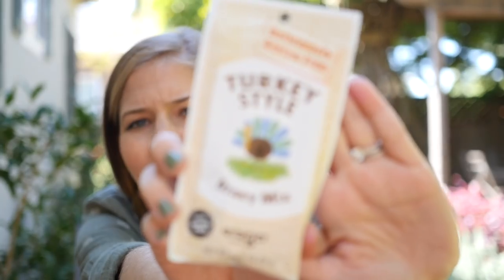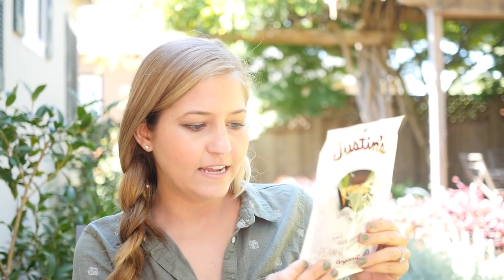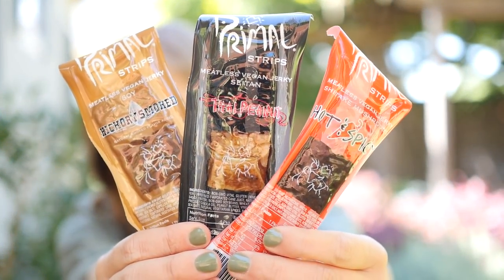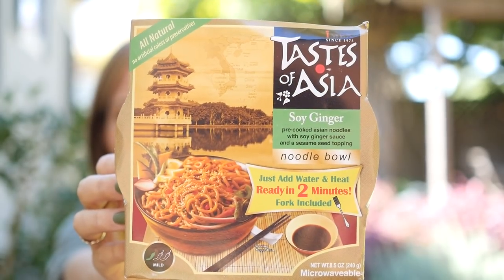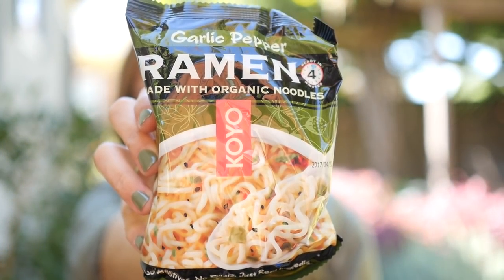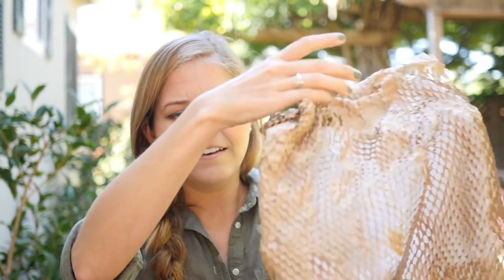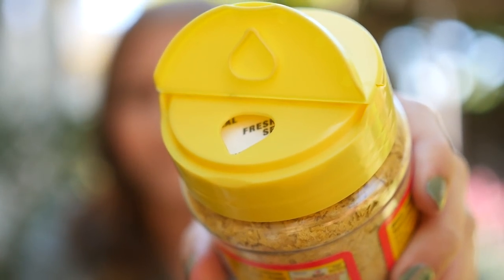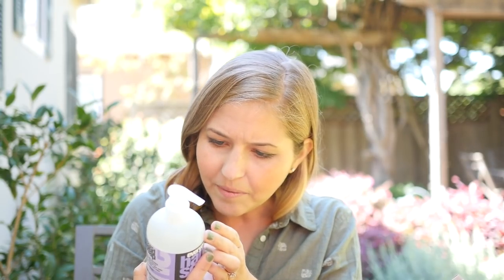Epic Vegan Unboxing | VitaCost Haul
Welcome! Join me as I unbox a haul of vegan snacks, foods, cleaning products, soaps, and more from VitaCost.

▹▹▹ ABOUT ME ▹▹▹

My name is Michelle Cehn, and I'm the founder of World of Vegan and a vegan filmmaker on a mission to change the world one video at a time.

▹▹▹ AMAZING VEGAN RECIPES ▹▹▹

▹▹▹ MUST WATCH FILMS ▹▹▹

▹▹▹ MY FAVORITE VEGAN KITCHEN TOOLS ▹▹▹

♥ Pressure Cooker (THE greatest ever!)
♥ Blendtec (my favorite blender)
♥ Food Processor

♥ Canon G7x (vlog camera)
♥ Panasonic Lumix GH4
♥ Olympus M.Zuiko 25mm f1.8

michelle (at ) worldofvegan (dot) com